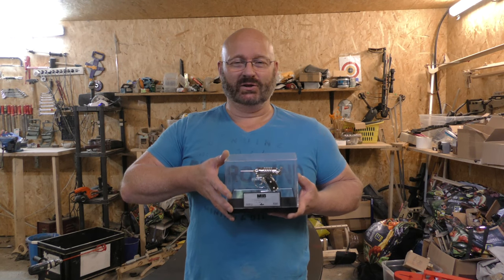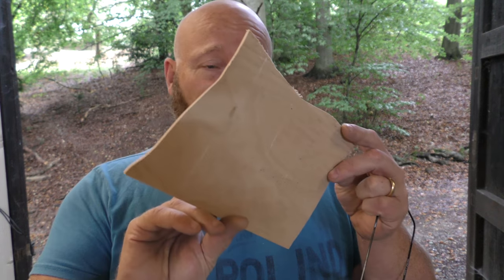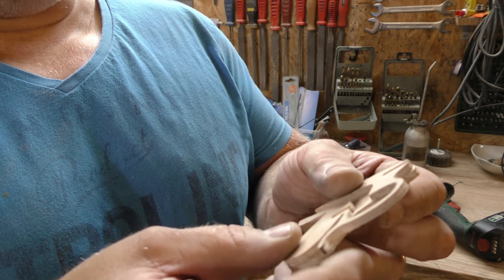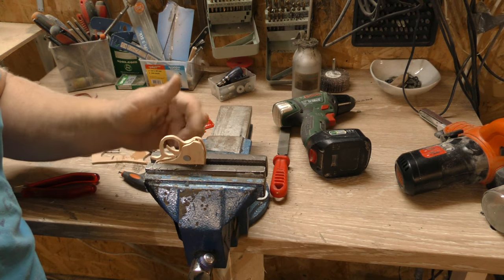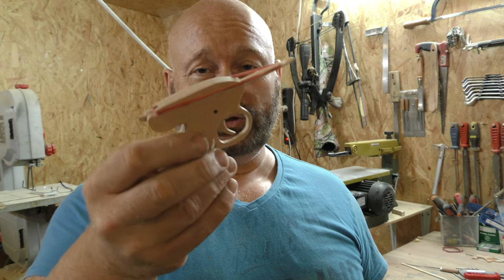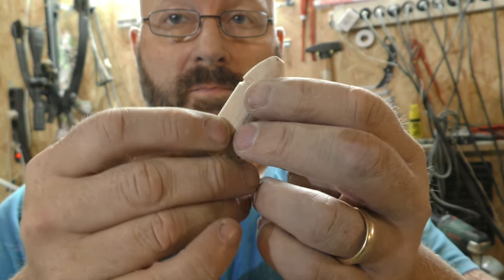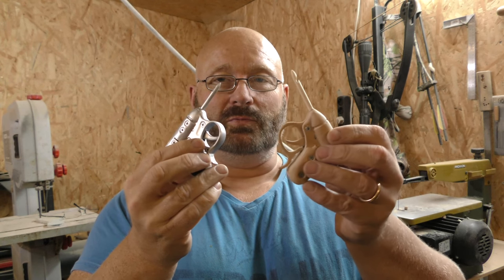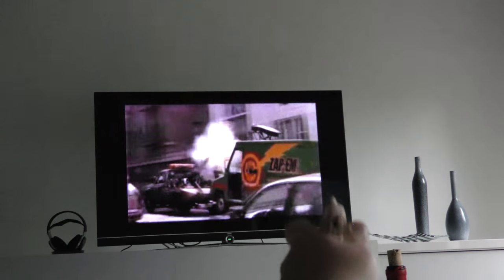MIB "Noisy Cricket": Tiny Rubberband Shooter (Tutorial)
Link to forum (pdf and raffle):
(Raffle ends Sept. 11th, 2016)

One of the coolest guns from the "Men In Black" franchise is the "Noisy Cricket". A tiny gun with a loud bang! The design is very original and totally iconic. You can even buy a collector's replica, which is shown in this video too.

Now you can make one at home, in the form of a cute little rubber band shooter! This video is a full tutorial.